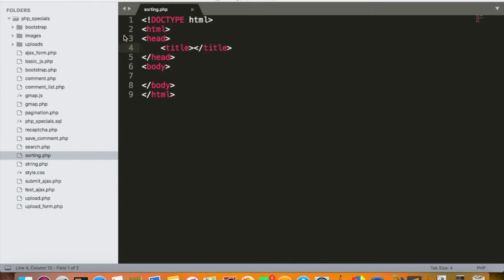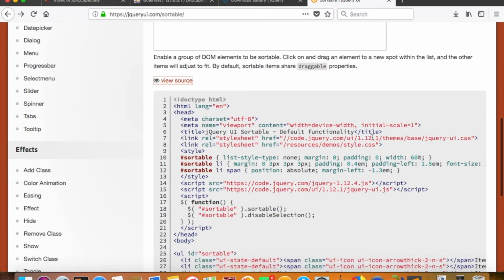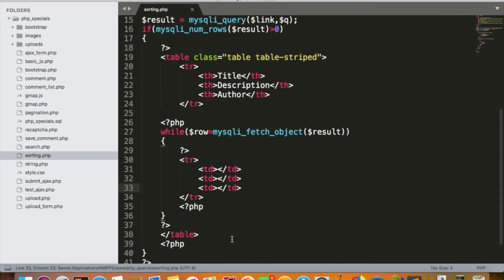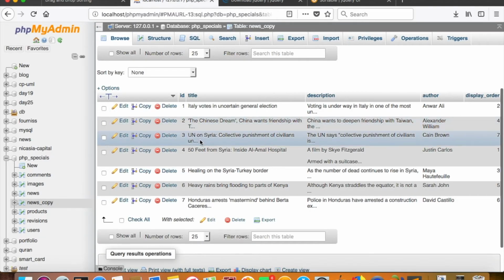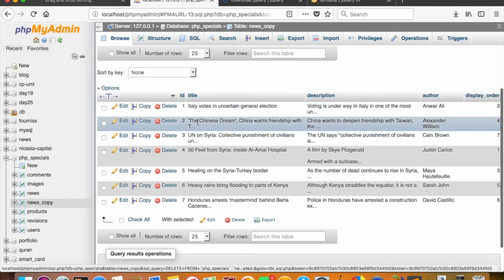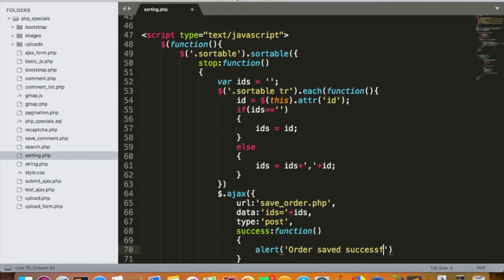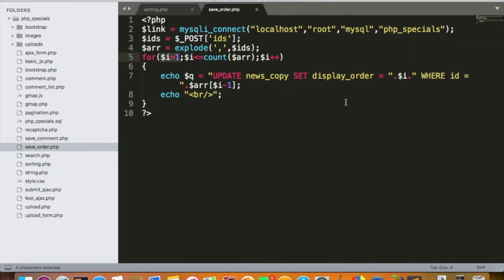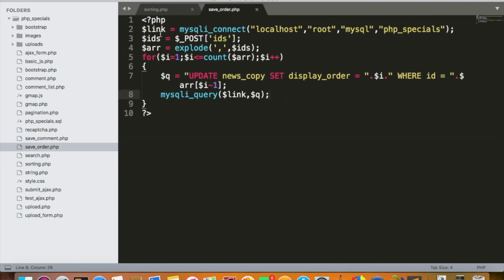PHP Specials - Drag and drop sorting with PHP and Jquery UI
The video covers the step by step guide to implement Jquery UI's sortable feature to drag and drop the listing to update its display order using Jquery, JqueryUI, Ajax and PHP